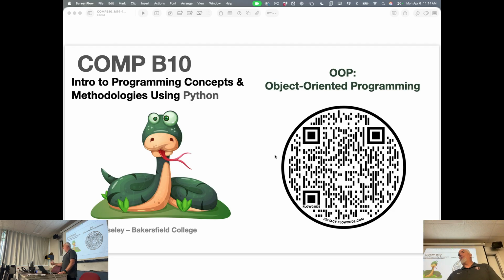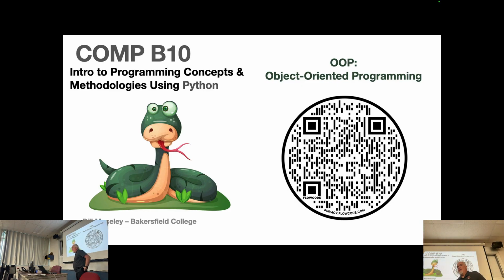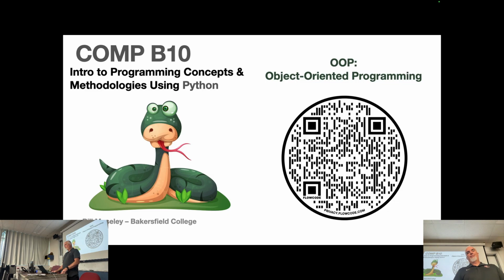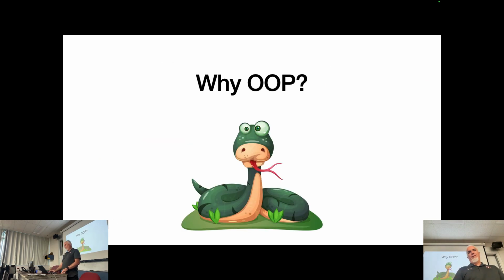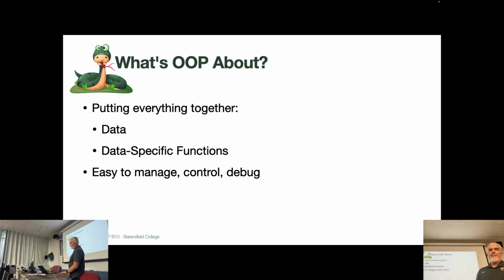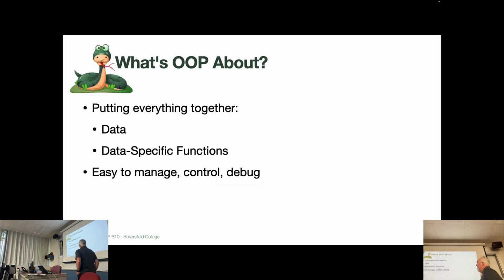Python (Spring 2026) Module 14-1: Introducing OOP